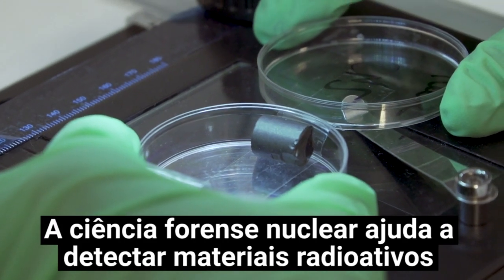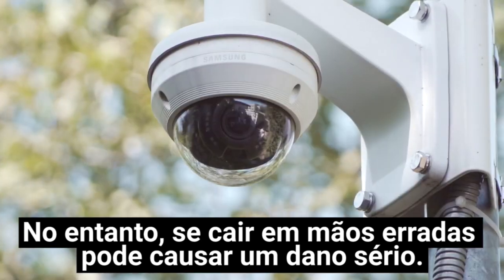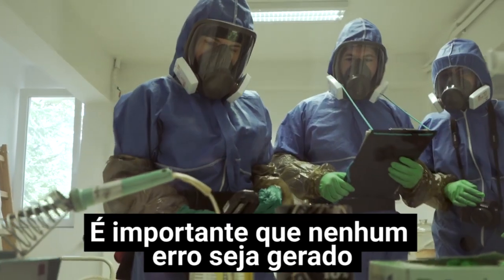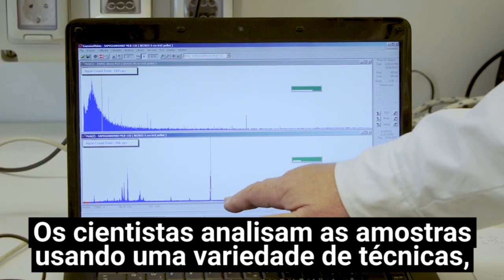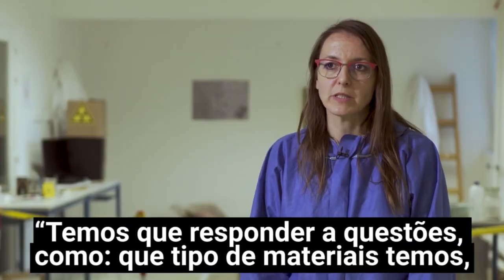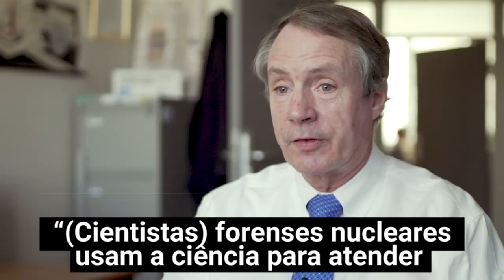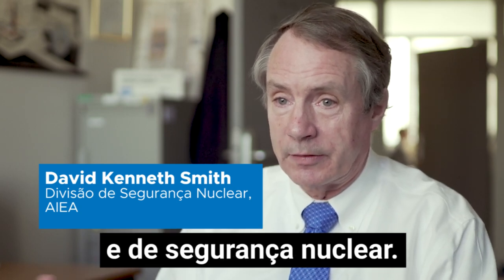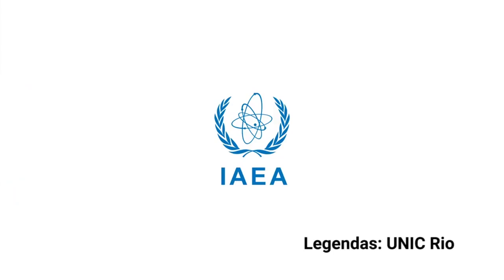Agência da ONU apoia rastreamento de material radioativo por meio da ciência forense nuclear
A ciência forense nuclear ajuda a detectar materiais radioativos perdidos ou roubados e pode deter o contrabando e o terrorismo. O material radioativo é amplamente usado em energia, na medicina e na indústria. No entanto, se cair em mão erradas pode causar um dano sério.

Quando qualquer material radioativo suspeito é descoberto, por exemplo, em uma fronteira ou em uma operação policial, é a hora de chamar os especialistas em ciência forense nuclear.

Saiba mais nesse vídeo da Agência Internacional de Energia Atômica (AIEA) e